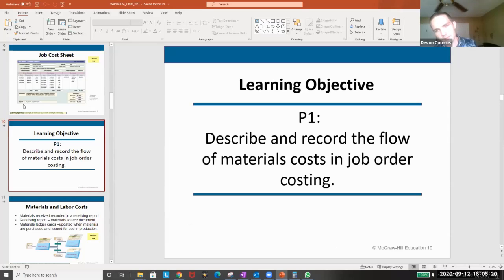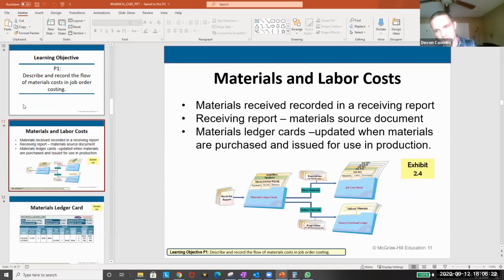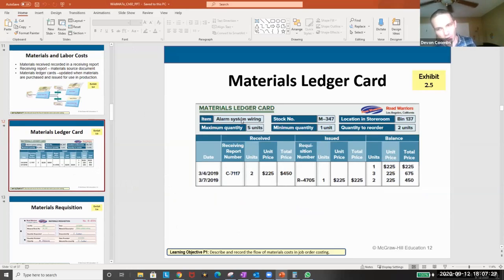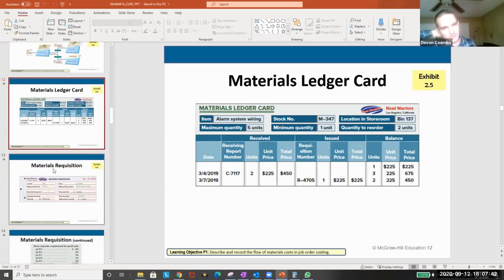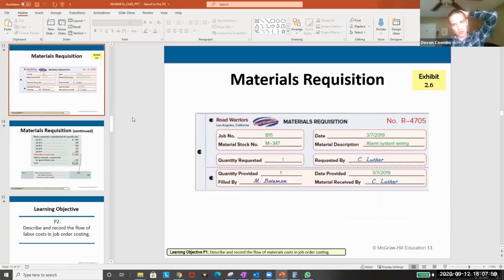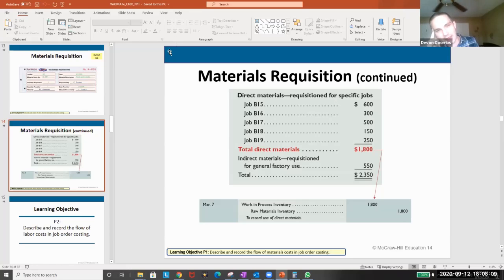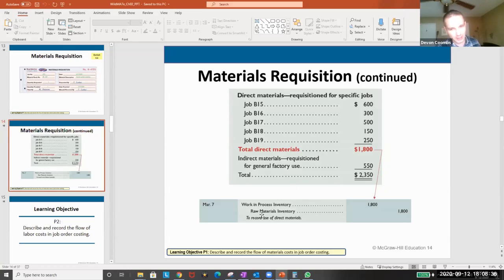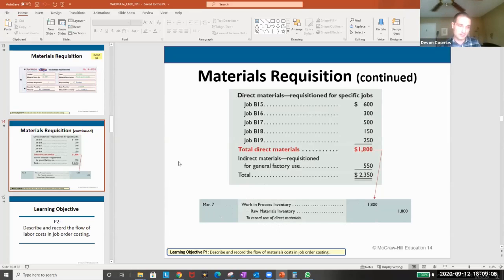Flow of Material Costs Job Order Costing - Managerial Accounting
Flow of Material Costs Job Order Costing - Managerial Accounting (Chapter 2 Video 3)